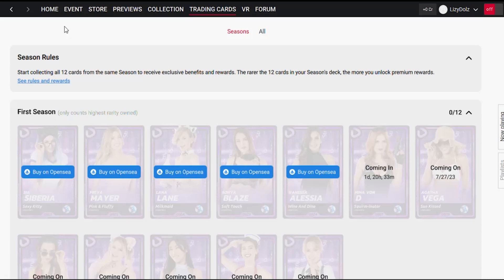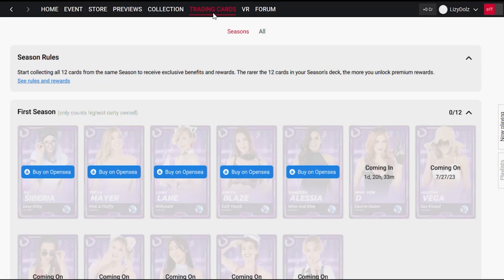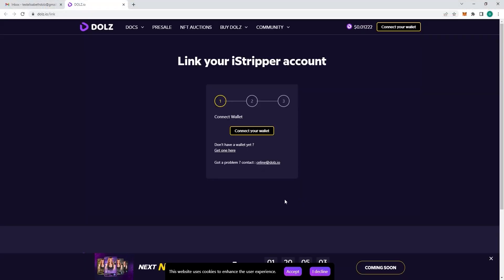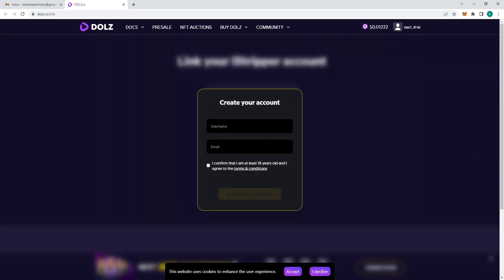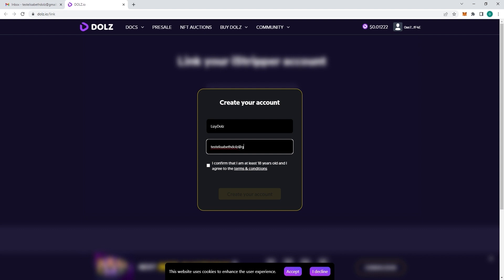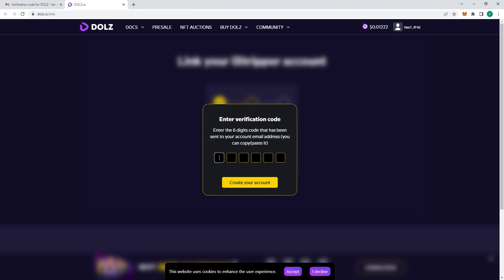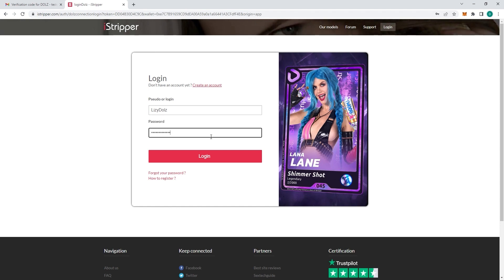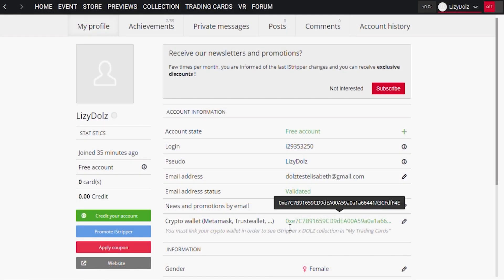How to link my iStripper account to my crypto wallet to receive a free Lana Lane's NFT trading card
Otherwise, our team, mods, and community will gladly help you on Discord or Telegram.

DOLZ's trading card AUCTIONS.